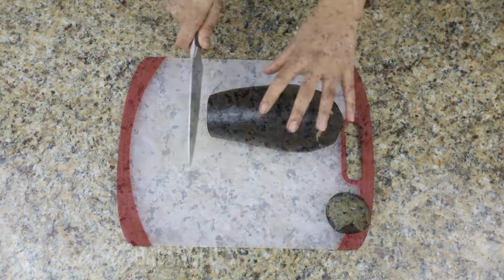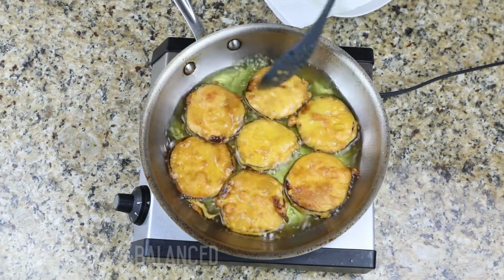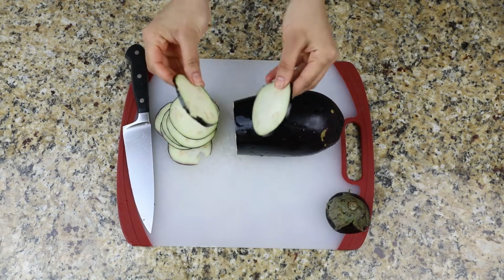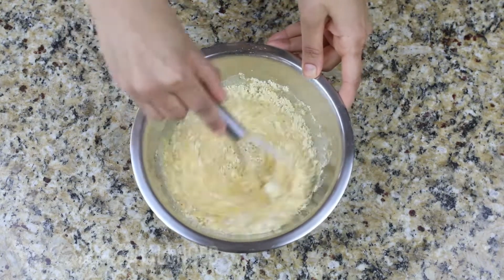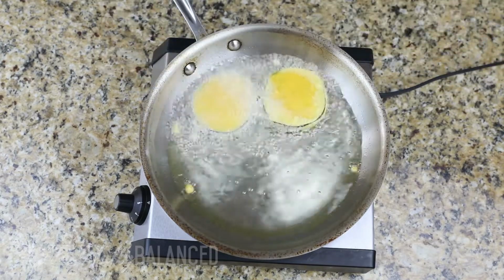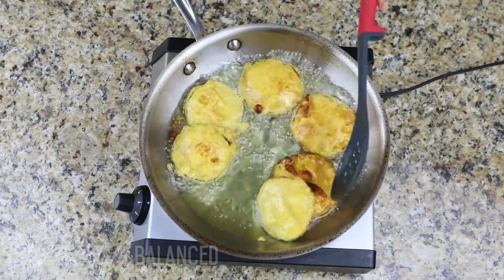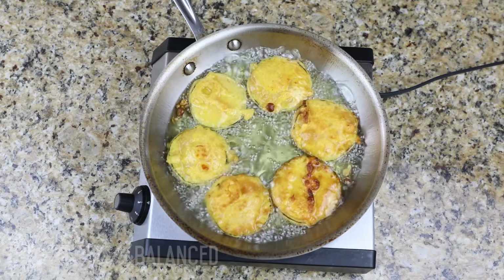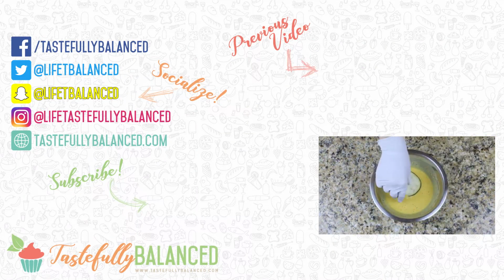Beguni - Eggplant Fritter | Iftar Specials!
Ramadan holds such beautiful memories from when I was younger. It was the time that my family would get together and eat a delicious, albeit not so healthy, meal together. Begunis, or Eggplant Fritters were a staple at Iftar. When I was younger it definitely wasn't my favorite, but as I got older I loved the flavor of eggplant and truly enjoyed it. What's your favorite iftar dish?